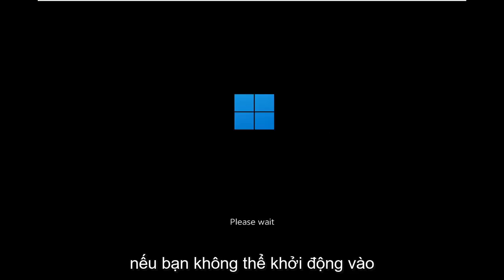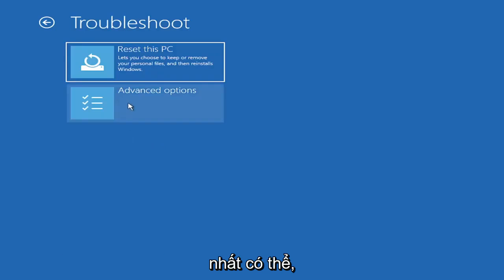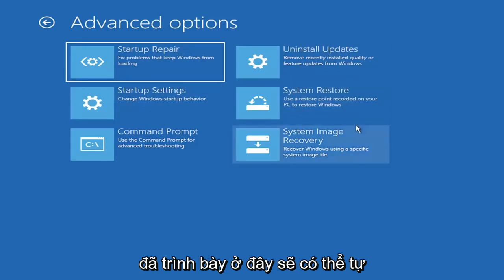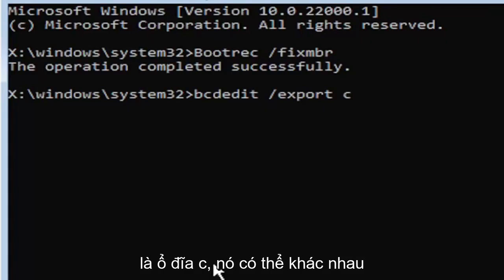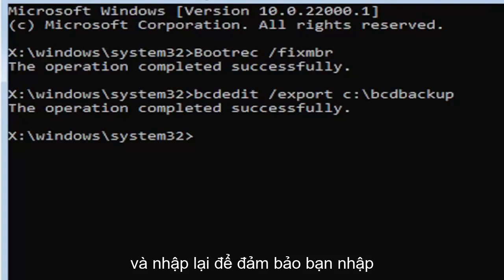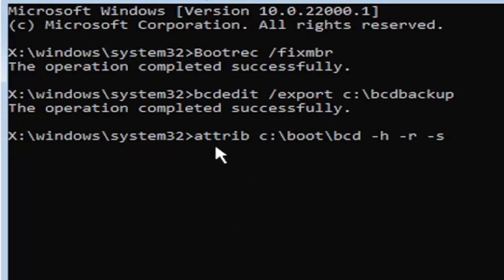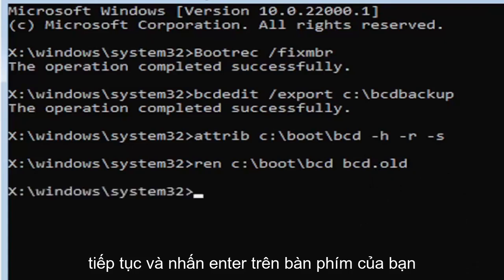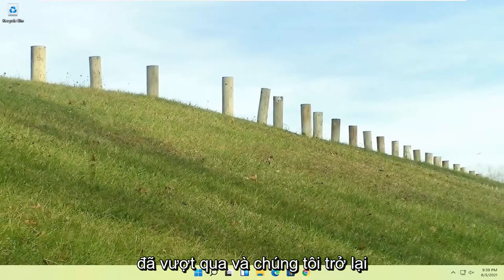KHẮC PHỤC LỖI KHỞI ĐỘNG MÁY TÍNH KHÔNG VÀO ĐƯỢC WINDOWS 11/10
Làm thế nào để sửa mã lỗi Windows 11 0xc00000e? [3 Giải pháp]

Bạn có thấy mã lỗi 0xc00000e trong Windows 11 khi khởi động không? Nhiều người cảm thấy bực bội khi họ gặp lỗi này vì Windows không chỉ định trong mã lỗi của họ vấn đề gì đã xảy ra và bạn cần làm gì để khắc phục nó.

Các vấn đề được giải quyết trong hướng dẫn này:
lỗi 0xc00000e9
lỗi 0xc00000e windows 11
máy tính xách tay lỗi 0xc00000e9
lỗi 0xc00000e5 windows 11
lỗi 0xc00000e windows 11 SSD
lỗi windows 0xc00000e
mã lỗi 0xc00000e sau khi nhân bản
lỗi khởi động windows 0xc00000e
mã lỗi 0xc00000e
lỗi máy tính 0xc00000e
windows 11 lỗi 0xc00000e

Hướng dẫn này sẽ áp dụng cho máy tính, máy tính xách tay, máy tính để bàn và máy tính bảng chạy hệ điều hành Windows 10/11 (Home, Professional, Enterprise, Education) từ tất cả các nhà sản xuất phần cứng được hỗ trợ, như Dell, HP, Acer, Asus, Toshiba, Lenovo, Samsung và Huawei.